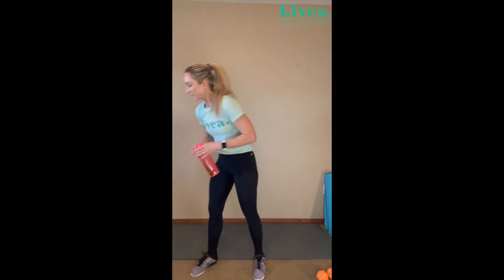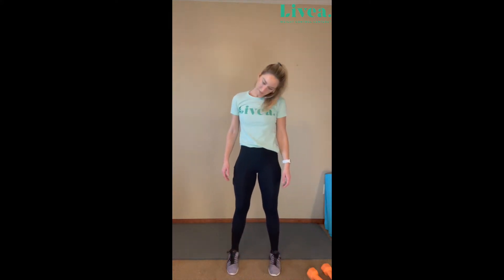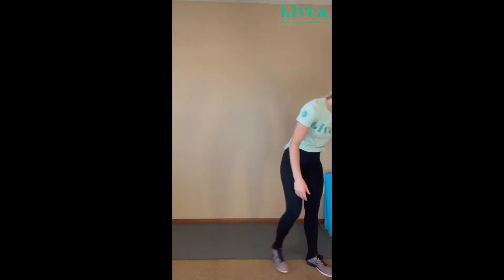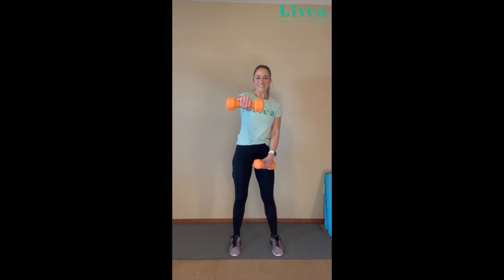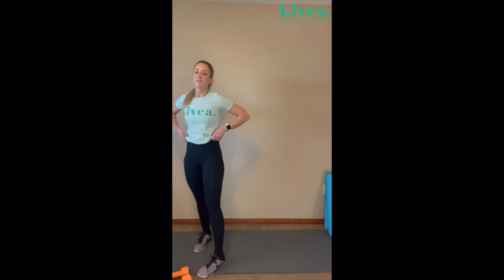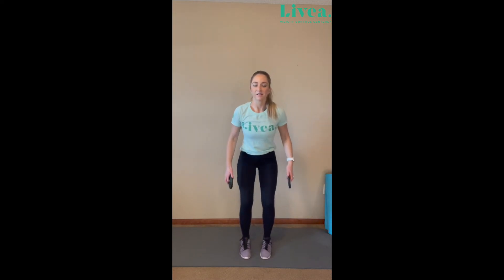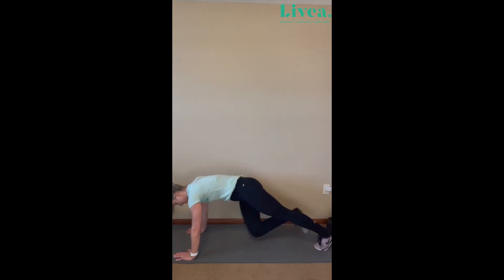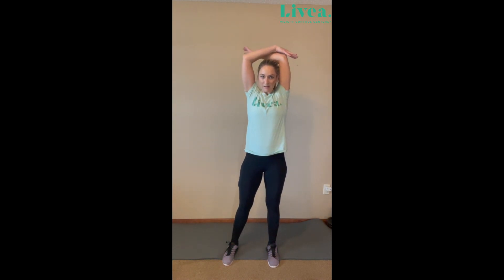Try these exercises with Alicia to help you strengthen your core and upper body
You should not rely on this information as a substitute for, nor does it replace, professional medical advice, diagnosis, or treatment. If you have any concerns or questions about your health, you should always consult with a physician or other health- care professional. Do not disregard, avoid or delay obtaining medical or health related advice from your health-care professional because of something you may have read or heard on this video. The use of any information provided from the Get Up And Move program is solely at your own risk.

Music codes:
56L1LGQHUQ3P9O7C
VLZX6X7MOMIQ3CIT
CHS8MQIXSJKUITCG
B1TCEOKY8KON6Z7L
8ZF3WIL2C86WNBPX
IXFISQU3UTN6DCUE